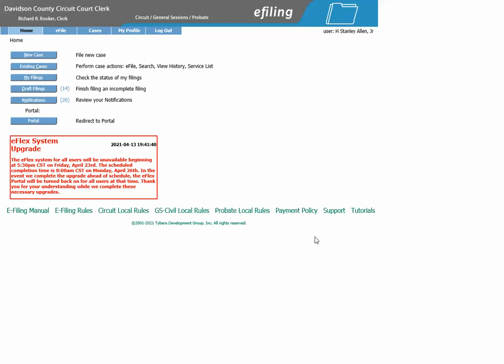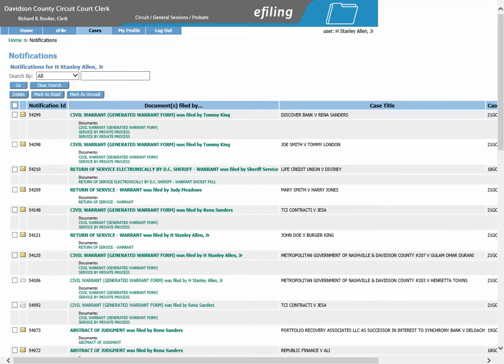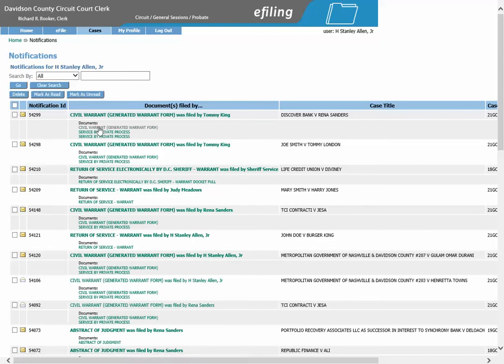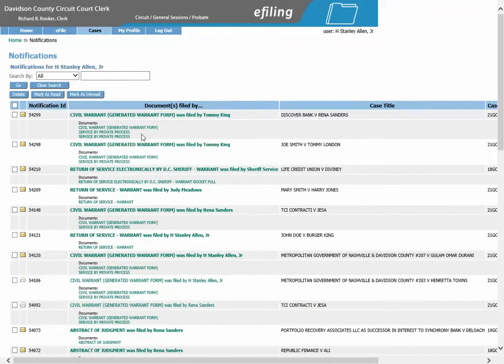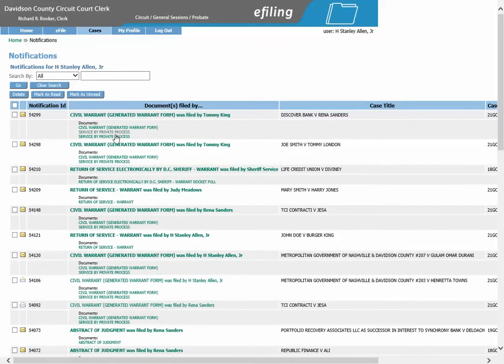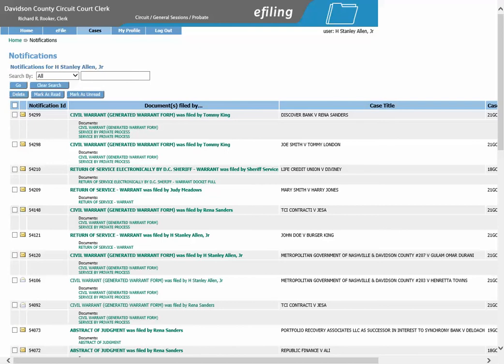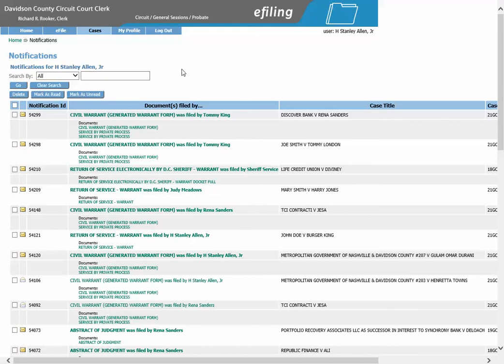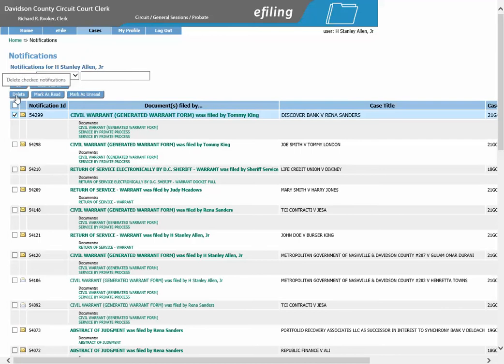How to Print Private Process Documents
Using the eFlex system to Print Private Process Documents